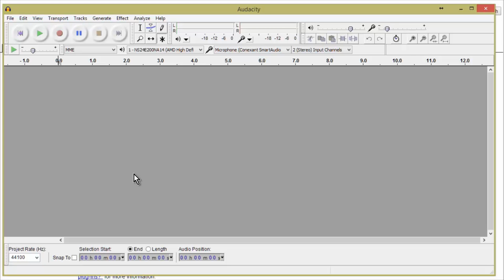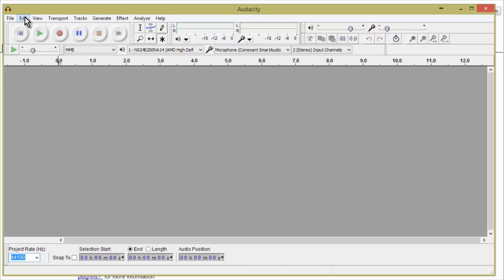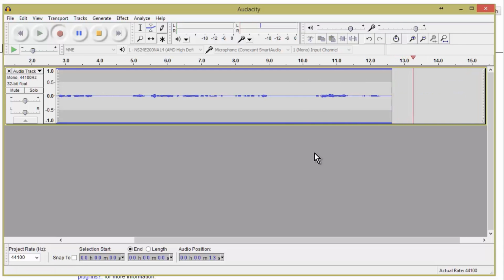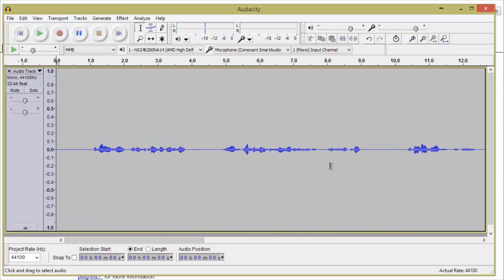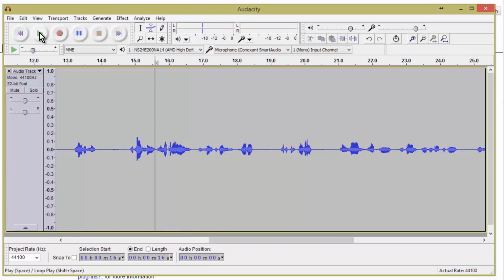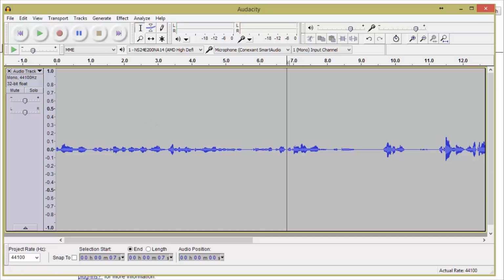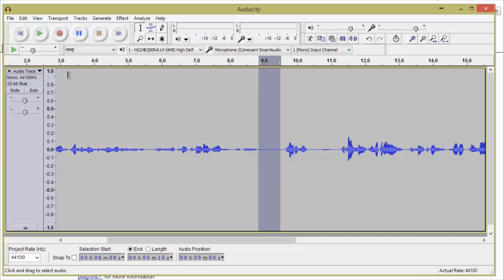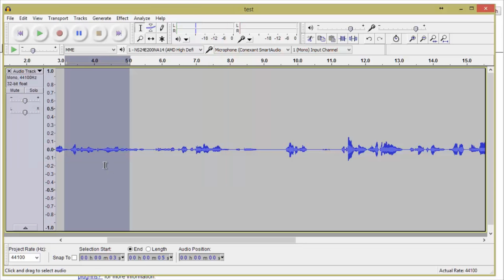How to Create and Edit an Audio in Audacity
Download our Free Music Pack